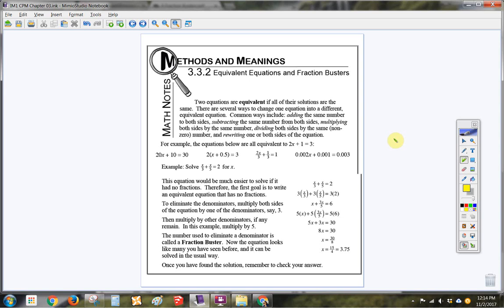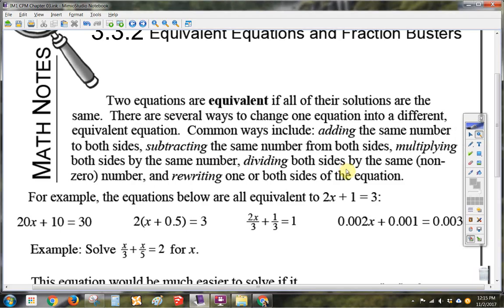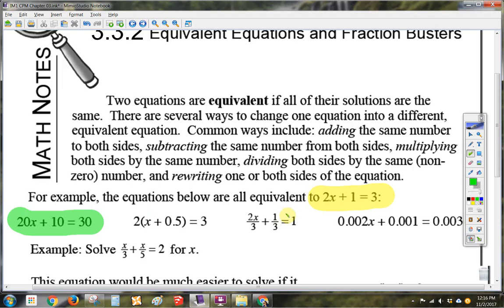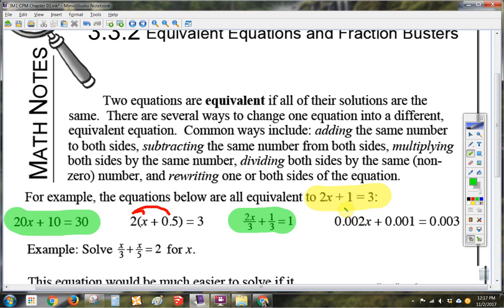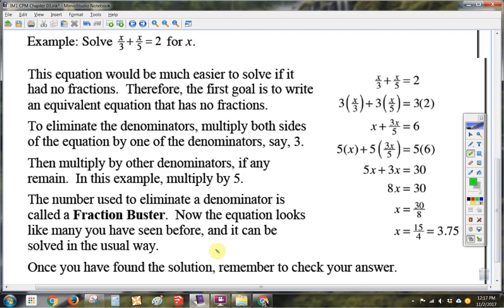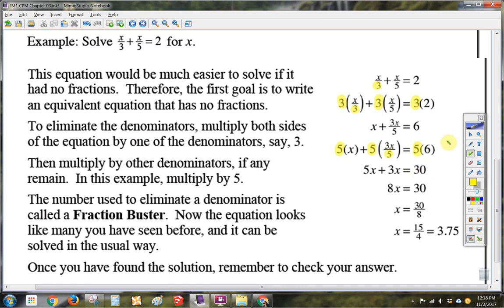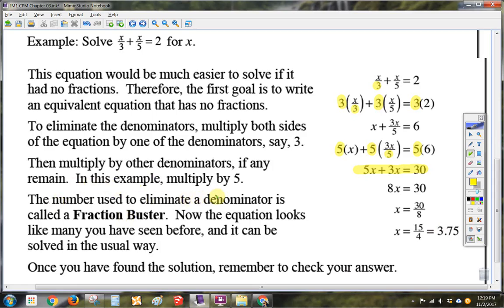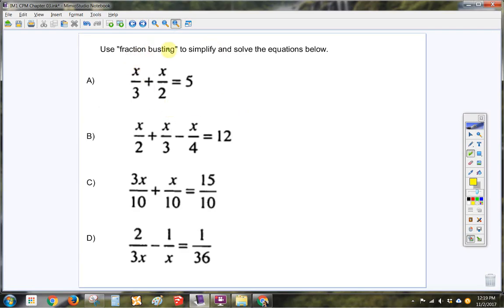IM1 - 3.3.2 Fraction Busters